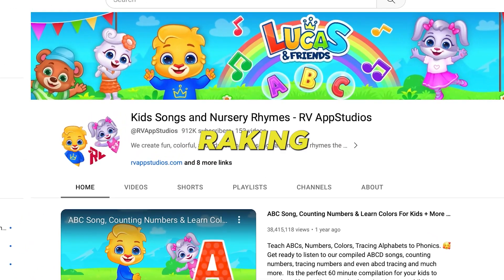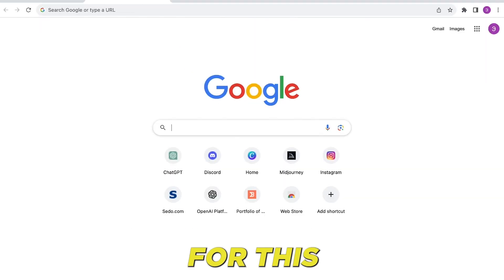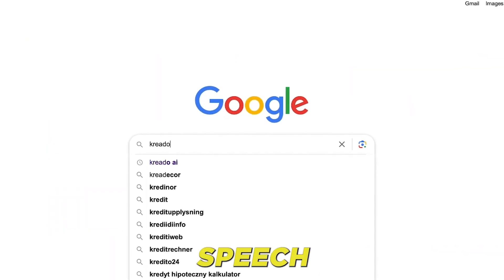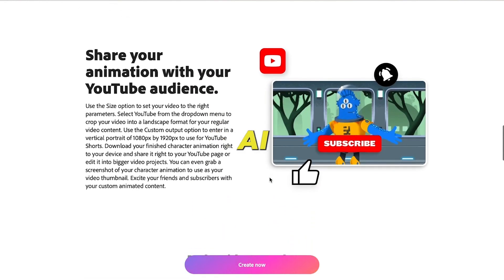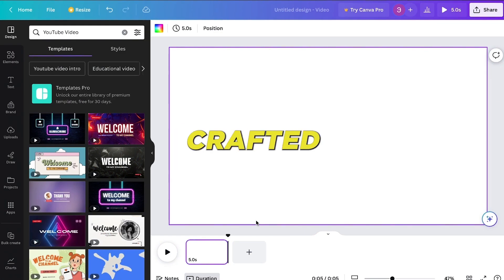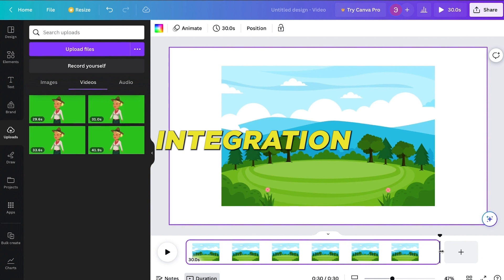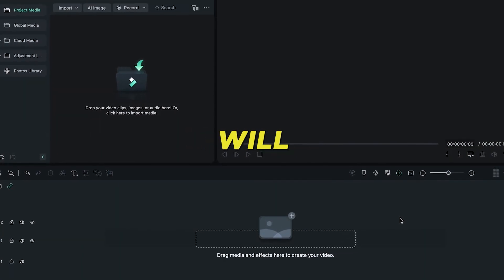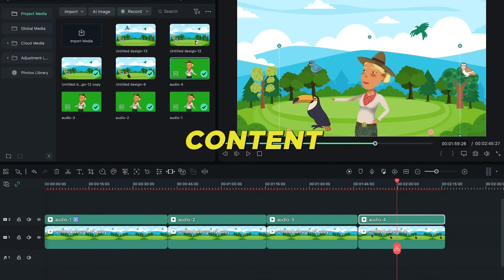How to Make Money With AI Animated Videos For Children's Education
Earn Money With AI By Making AI Animated Videos For Children's.
Education. How to use Chatgpt to create animated videos is the topic of today's tutorial. I'll explain how to use machine learning to make an educational cartoon for youngsters. I'm going to split this video up into 5 segments. Please see the video through to the finish. Let's jump right into the AI-Powered Animated Video Production Business Plan, shall we? Cartoon AI Educating Video for Young Viewers.

📝 Video Breakdown:
00:00 - Introduction
00:48 – Story Generating with Chat GPT
01:40 – Generate AI voicover
02:26 – AI animation generate with Adobe Express
03:10 – Background Generate using Canva
05:08 – Editing the AI animation Video Filmora
06:05 - Final Video
07:35 - Conclusion a